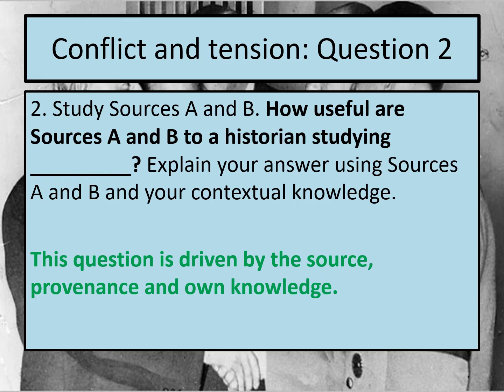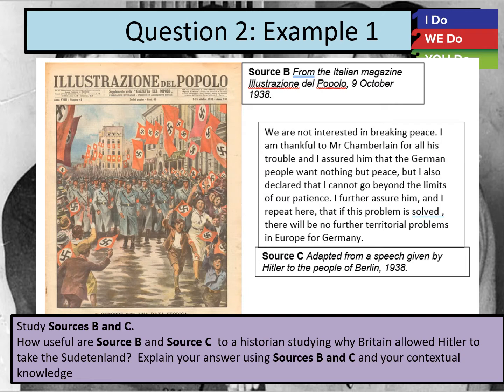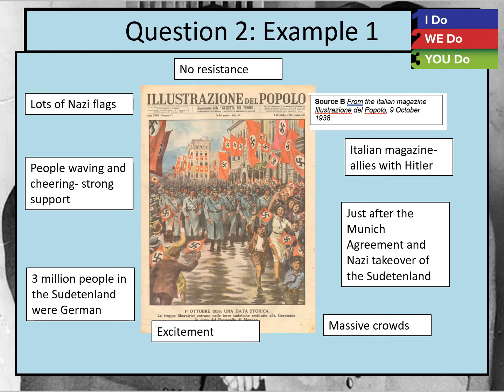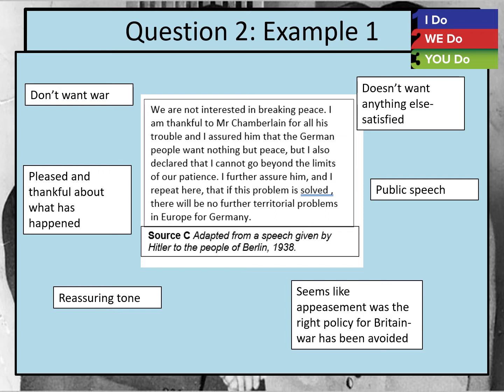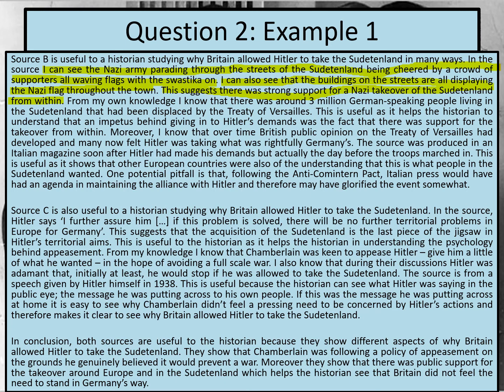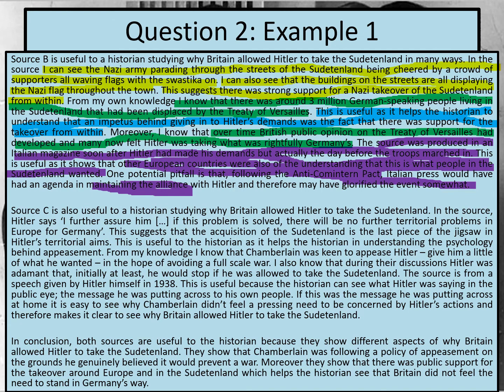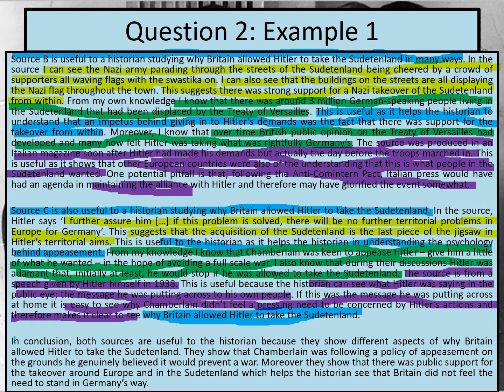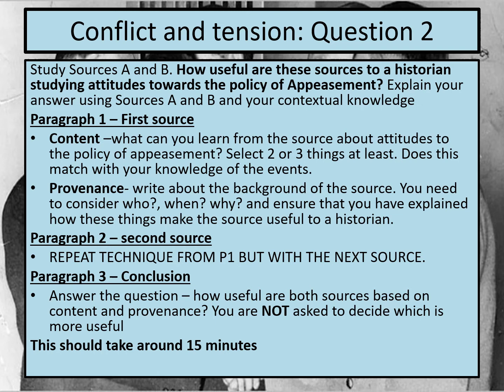Steps to war 12 mark exam technique